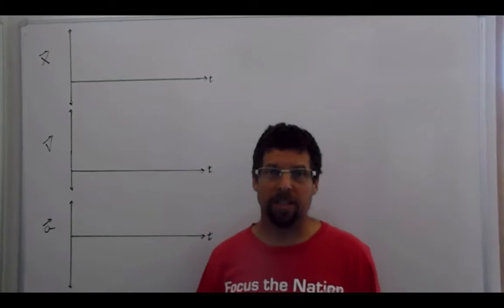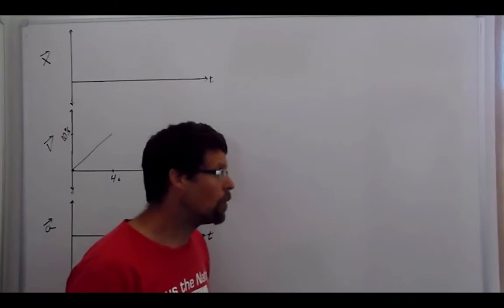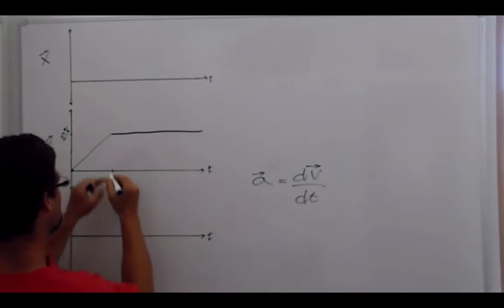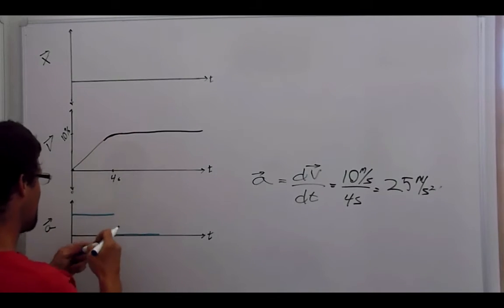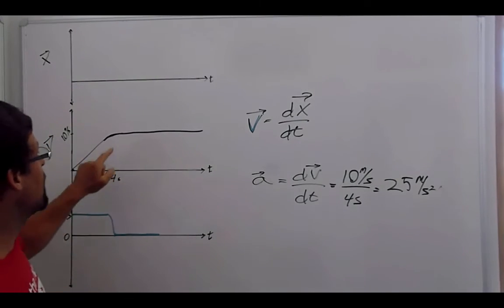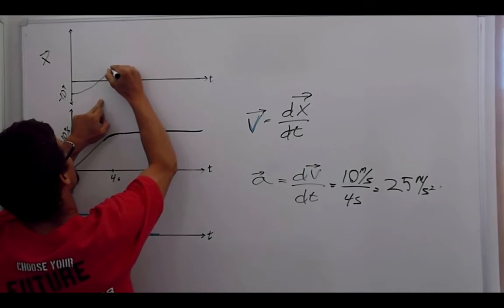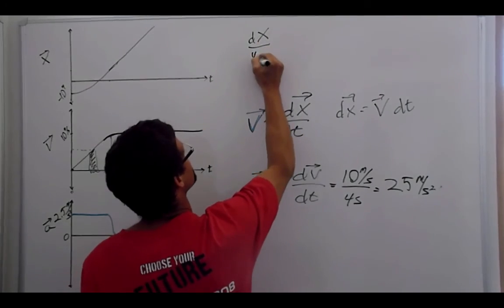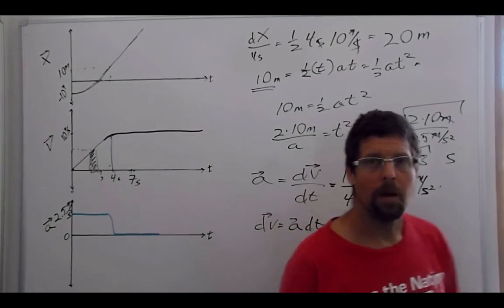Kinematic Graphs, Schwartz, Cal Poly Physics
Graphing Velocity, Acceleration, Displacement as a function of time